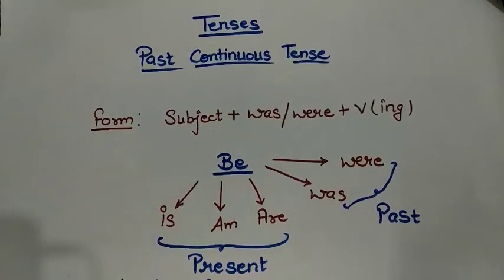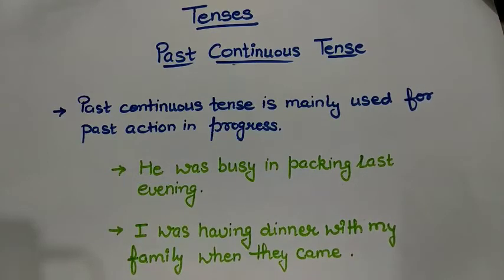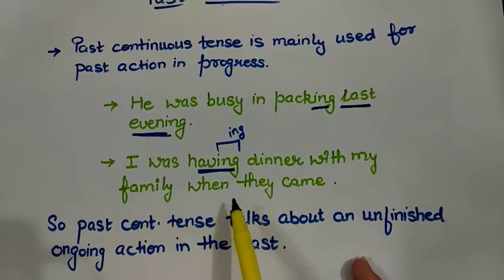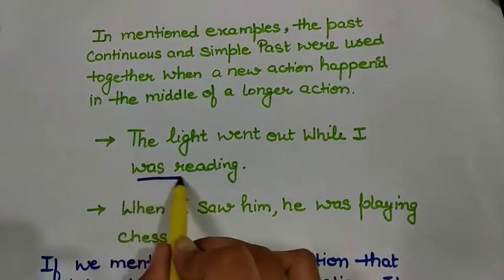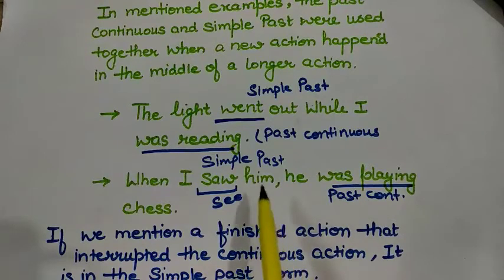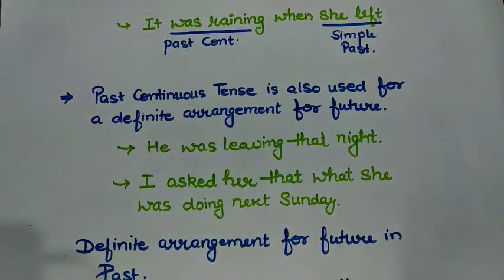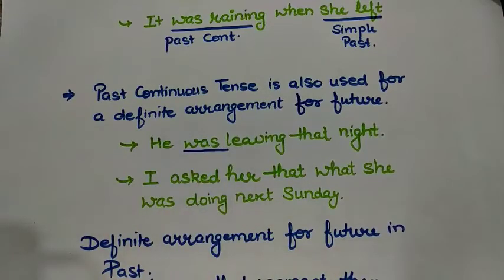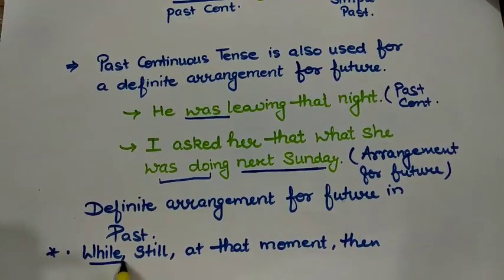Past Continuous Tense Grammar Tenses